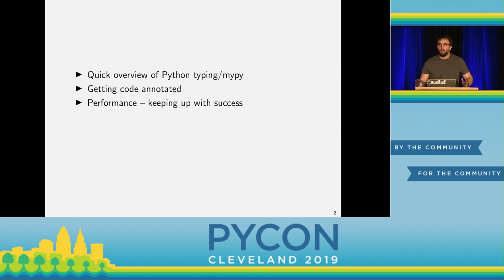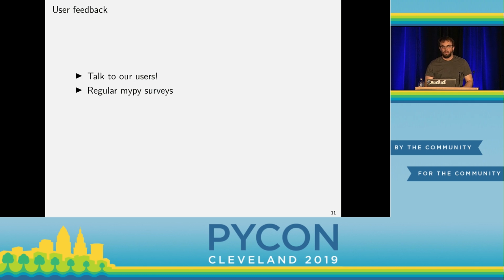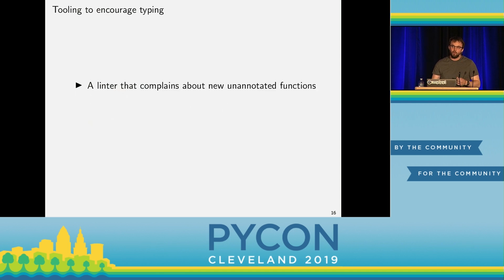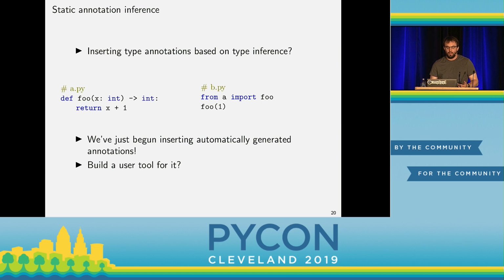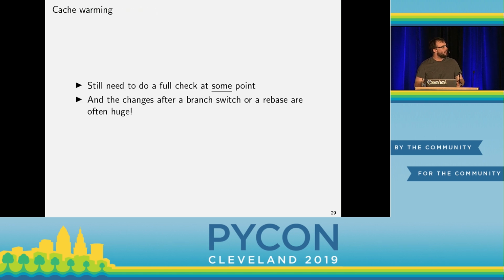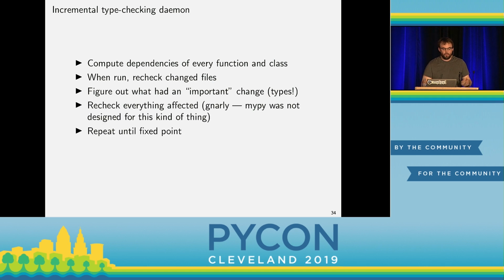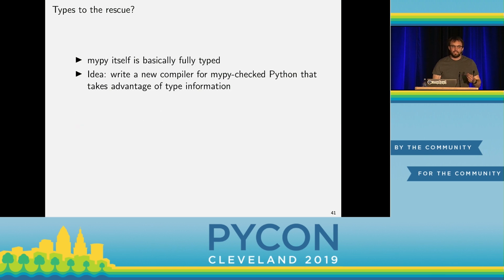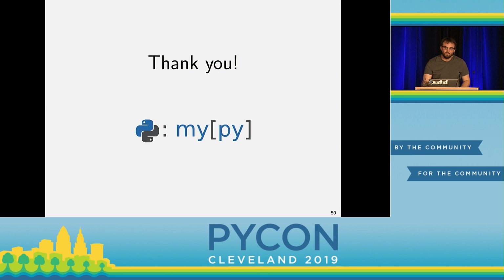Michael Sullivan - Getting to Three Million Lines of Type-Annotated Python - PyCon 2019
"Speaker: Michael Sullivan

Dropbox is a heavy user of the mypy type checker, recently passing three million lines of type-annotated Python code, with over half of that added in 2018. Type checking is helping find bugs, making code easier to under stand, enabling refactors, and is an important aid to our ongoing Python 3 migration.

In this talk, we discuss how we got there. We’ll talk about what we tried in order to get our engineers to type annotate their code—what worked, what didn’t, and what our engineers had to say about it.

Additionally, we’ll discuss the performance problems we faced as the size of our checked codebase grew, and the techniques we employed to allow mypy—which is implemented in Python—to efficiently check (faster than a second, for most incremental checks) millions of lines of code, which culminated in mypyc, a new ahead-of-time compiler for type-annotated Python!